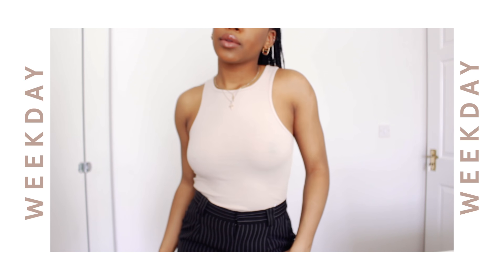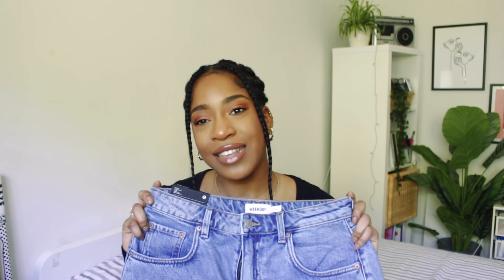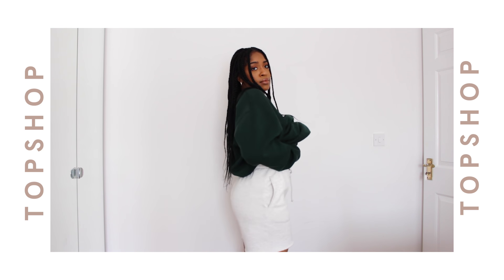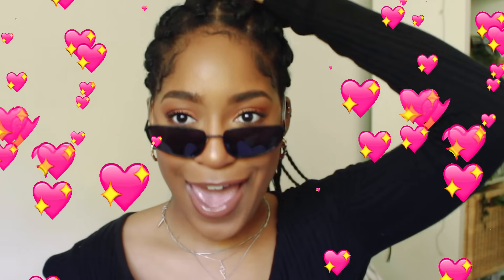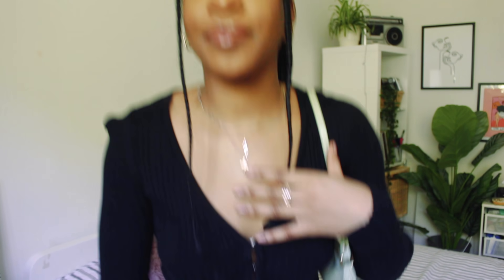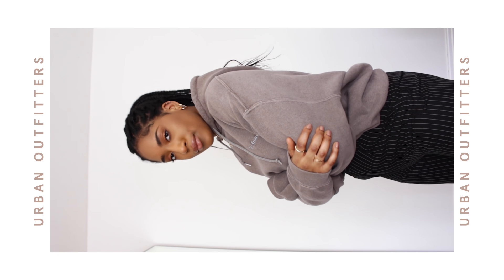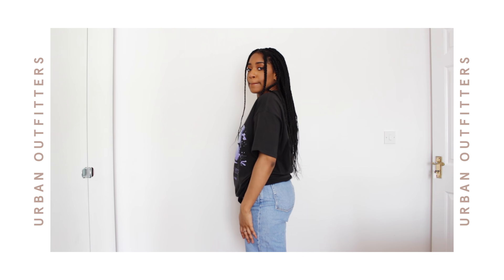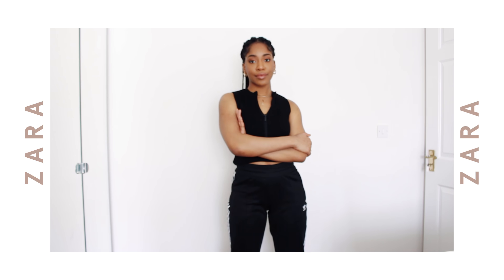HUGE SPRING TRY ON HAUL ft. URBAN OUTFITTERS, WEEKDAY, TOPSHOP and MORE!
ITEMS MENTIONED:
☾ Half Zip Top - ZARA